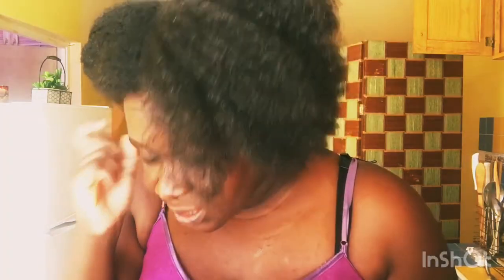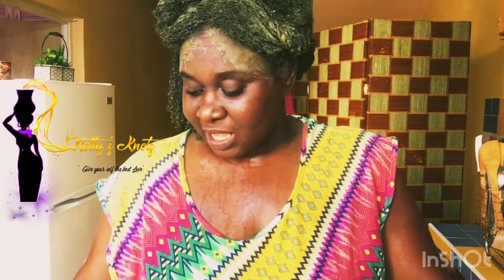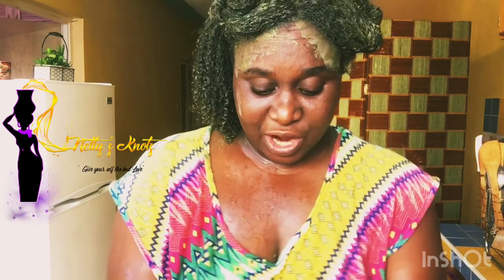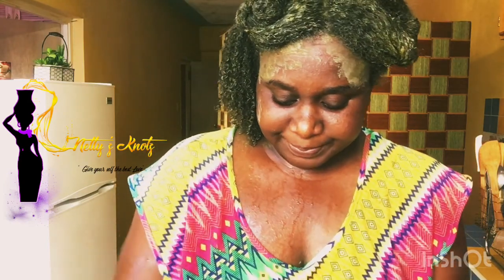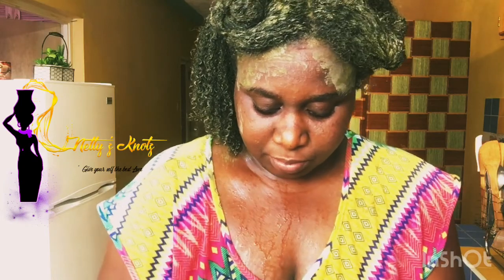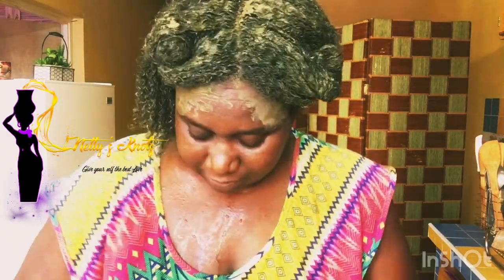The Maximum Hydration Method - Shornie’sKnotznKurlz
Hey Grow Glow Empire!

This is my attempt at the maximum hydration method inspired by OnlyOnnJess with my twist.

Step One - Rosemary Tea treatment

Step Two- Pre- Poo with Aloe Vera Juice / Gel

Step Three - Moringa Clay Mask ( Light Shampoo- Optional)

Step Four - Leave in Condition Treatment

Step Five - Gel

Business Page : @nettyzknotz
Personal Page : @shornie

Tools :

- Intro music

Musician: LiQWYD

- Apps
Inshot
Canva.com

-Music

Musician: LiQWYD